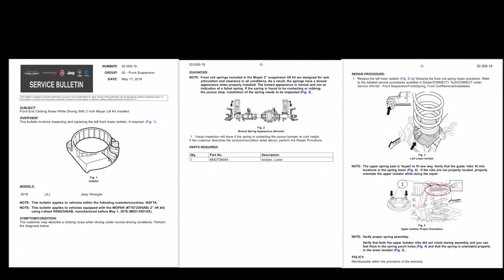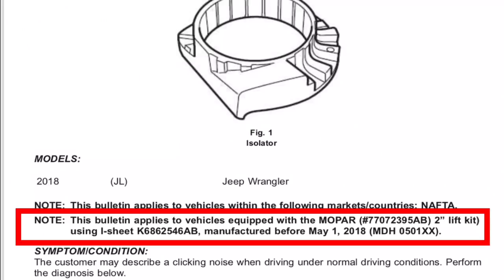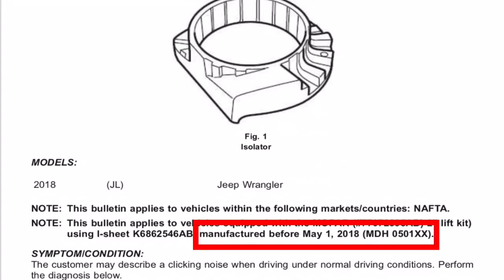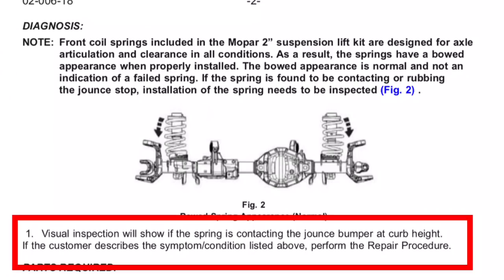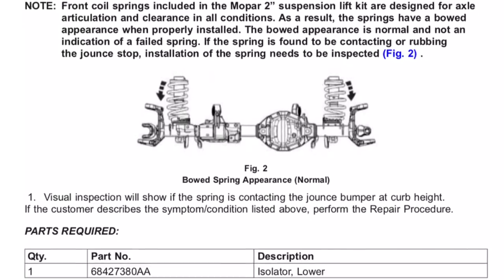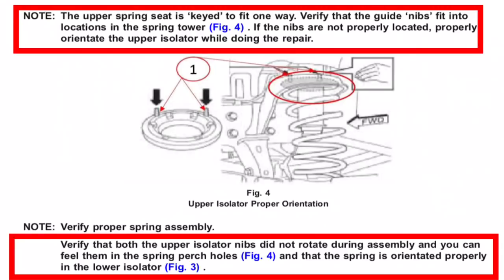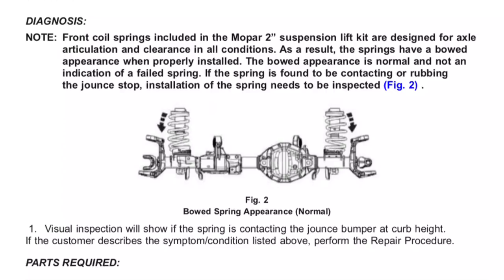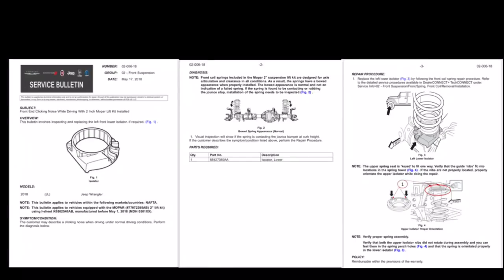2 inch Lift kit ⚠️ TSB 02-006-18 ⚠️ 2018 Jeep JL Wrangler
Mopar 2 inch lift kit part number 77072395AB manufactured before May 1, 2018 is under Technical Service bulletin 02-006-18.Models involved are the 2018 Jeep JL Wrangler. This bulletin involves inspecting and replacing the left front lower isolator
The customer may describe a clicking noise when driving under normal driving conditions. Visual inspection will show if the spring is contacting the jounce bumper at curb height. If this what you are experiencing the this may be your problem.

If you shop Amazon use the above link. A small portion of all your purchases will go to help keep this channel running smoothly.

Send a picture of you and your Jeep or Just your Jeep to my Facebook for the 5k subscriber collaboration.

If you enjoy these quick informative Jeep Videos and would like to be a part off this Fast growing Channel. Please visit